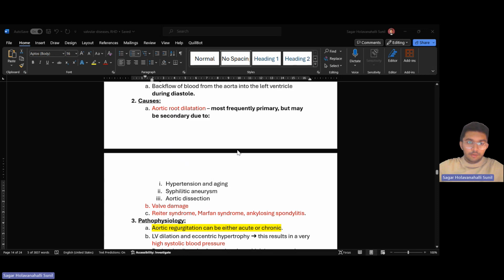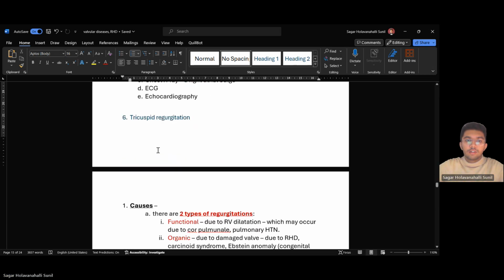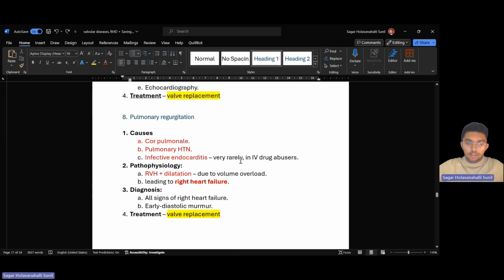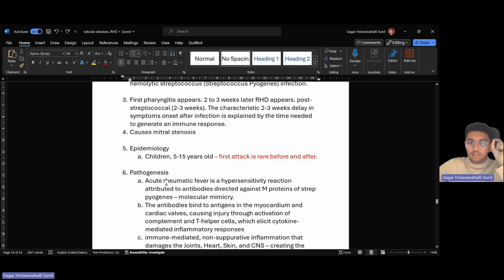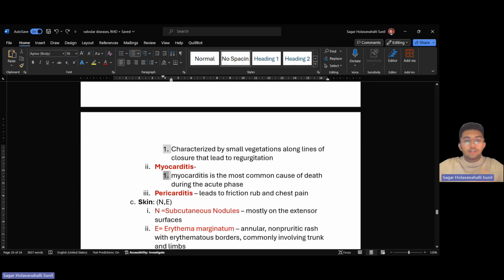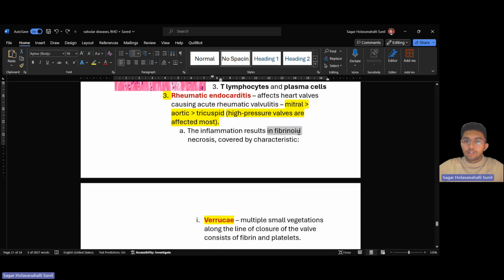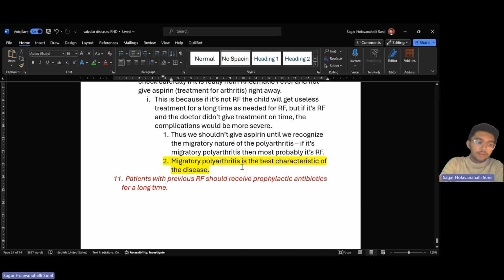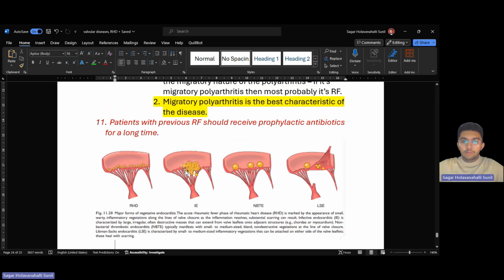74 - Valvular heart disease – degenerative valve disease, rheumatic valvular disease, RF [PART 2/2]